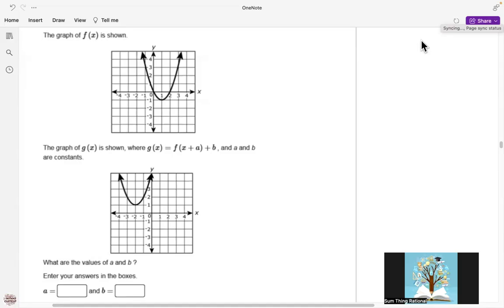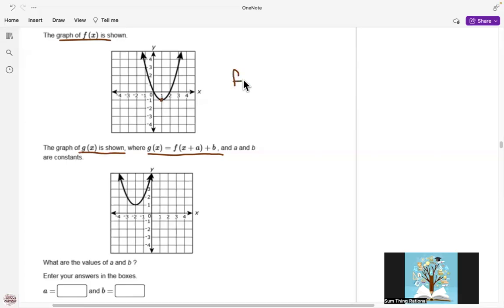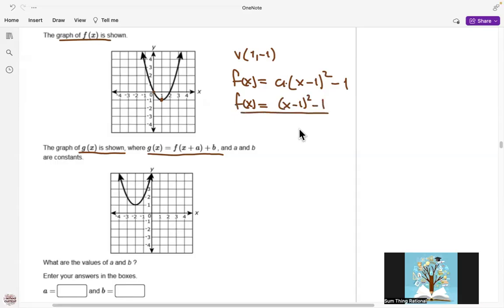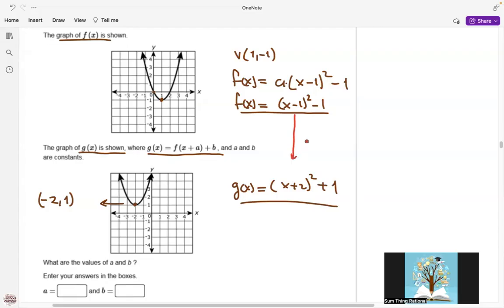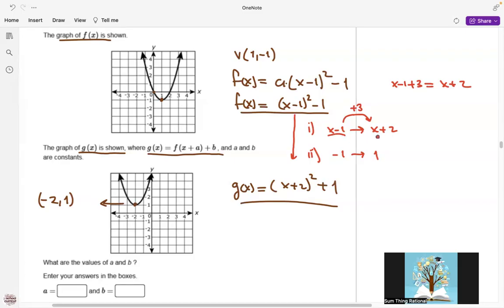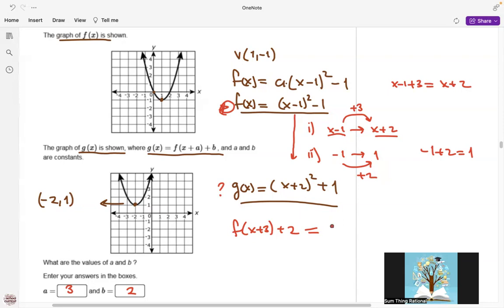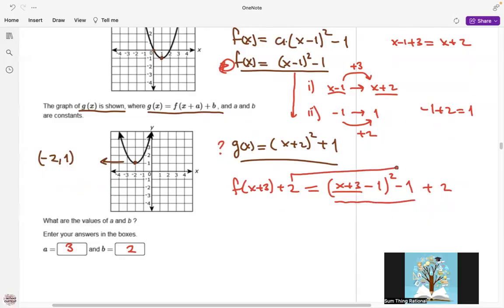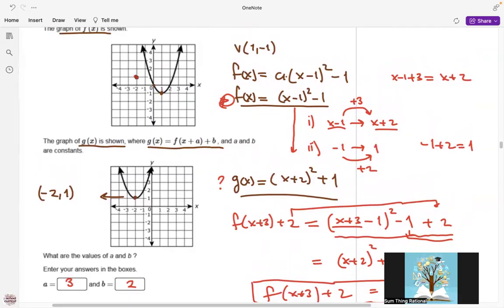NJSLA Released Items Algebra 1 Quadratic Functions Features and Solving Quadratic Equations 11